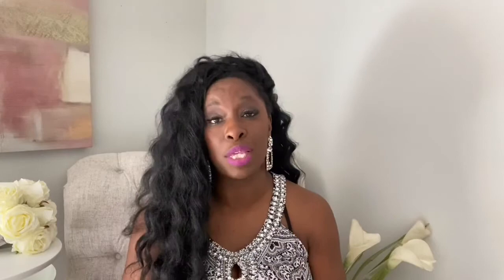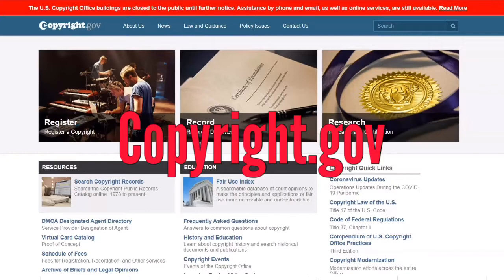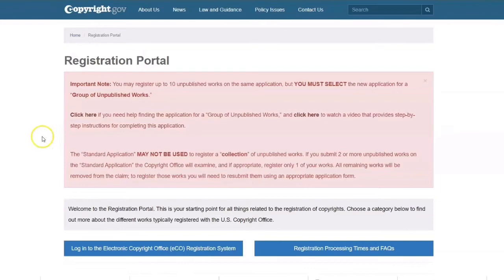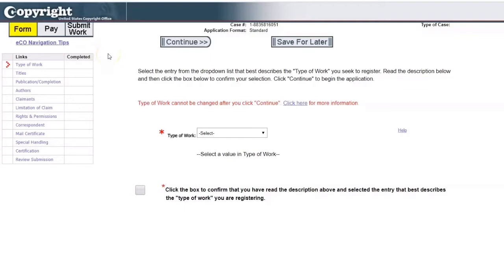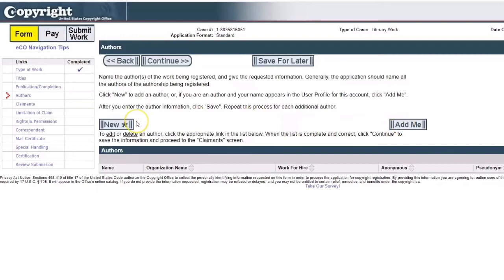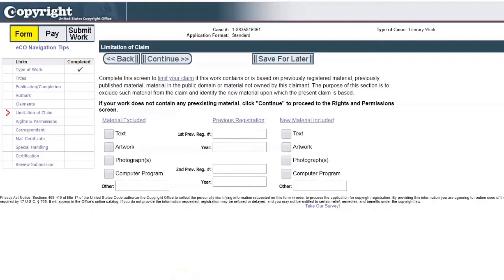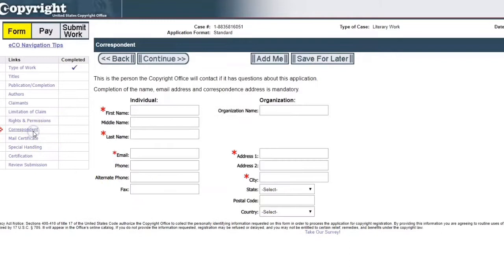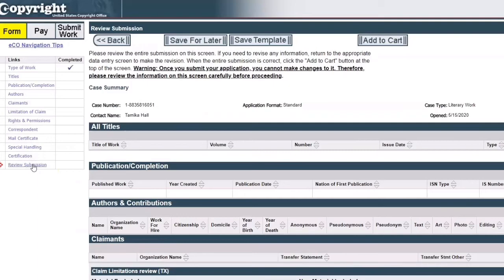How to Copyright Your Christian Book in 3 Steps!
Have you been trying to figure out how to copyright your book? Many authors believe their book is copyrighted once it's for sale on Amazon, or if they mail a copy of the manuscript to themselves. This video is going to give you the details on how to copyright your faith-based book.